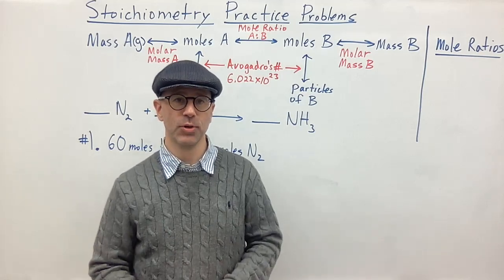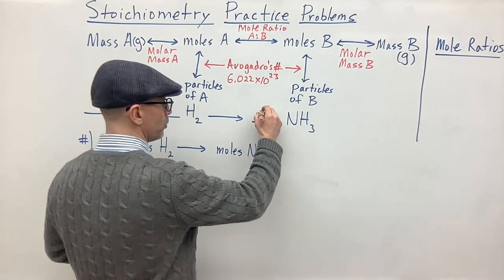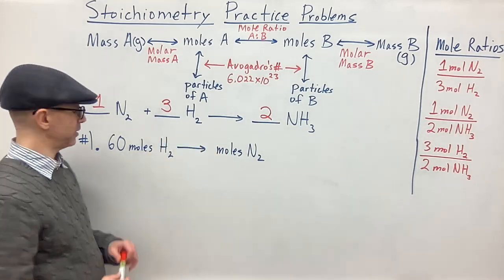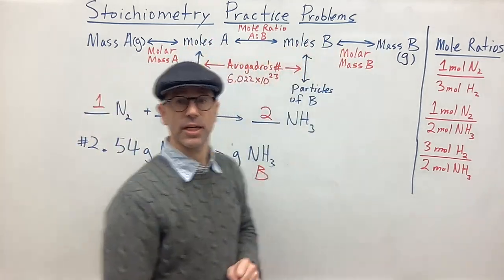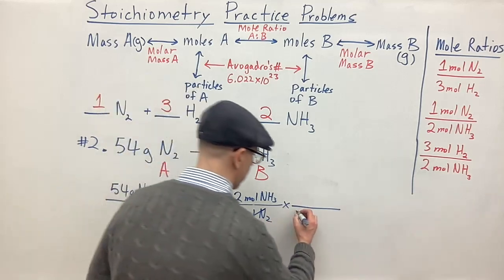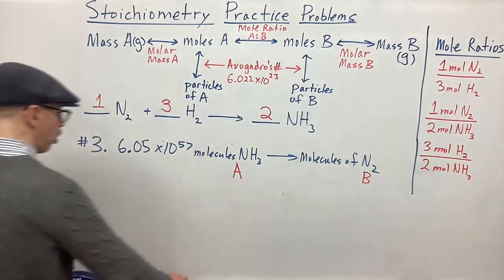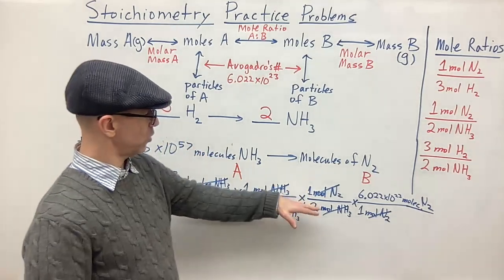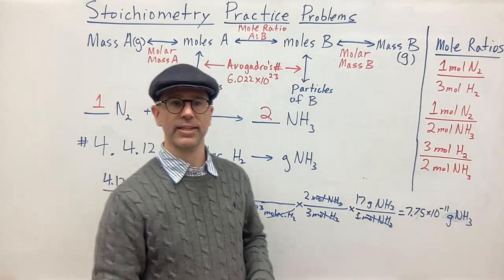Stoichiometry Practice Problems